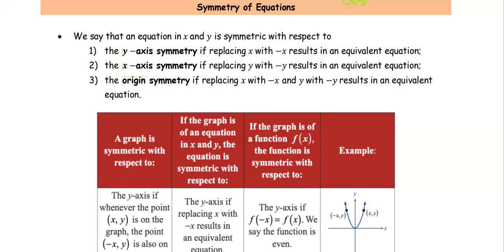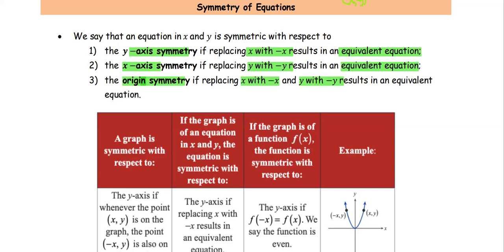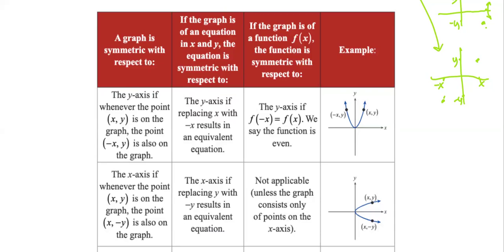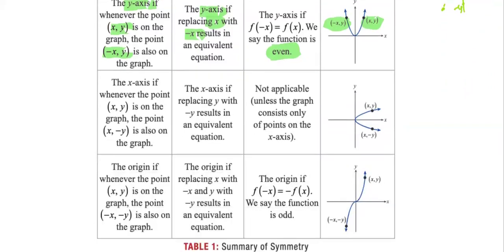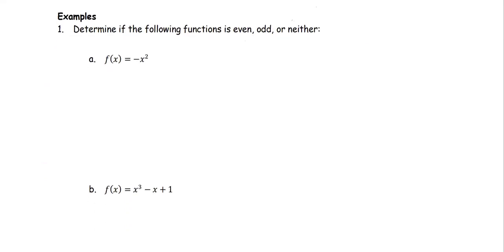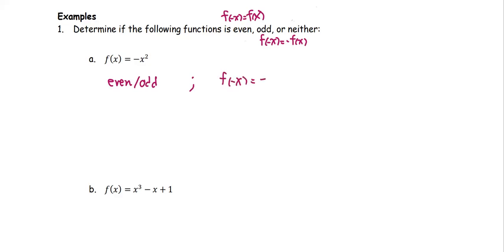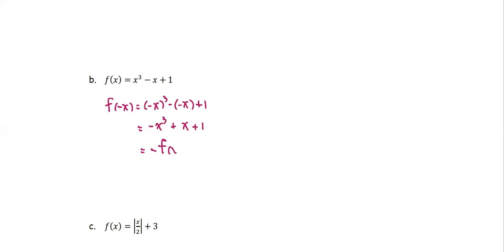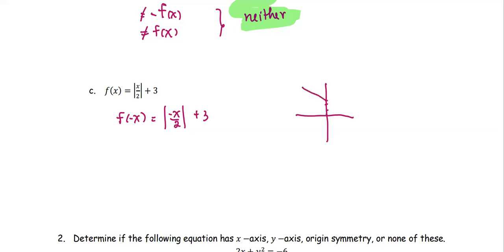M101 Sec5_2 Symmetry of Equations - Ex. 1